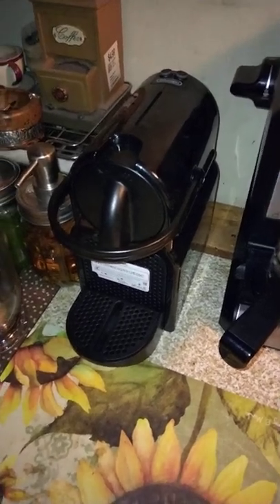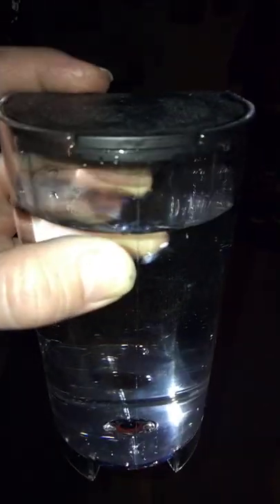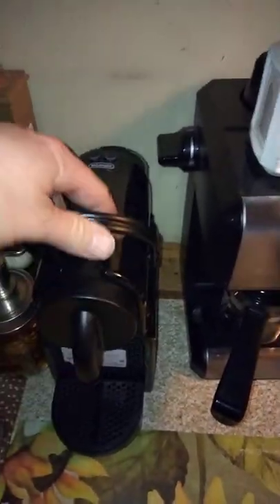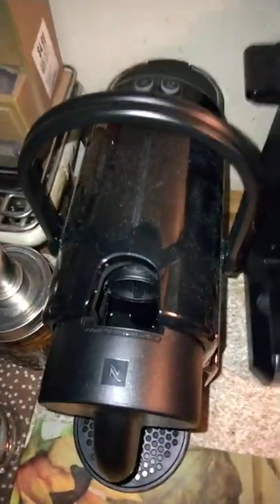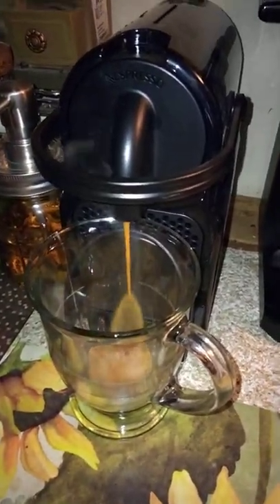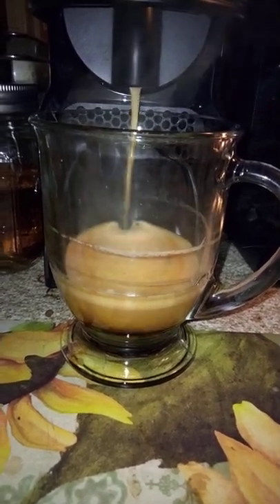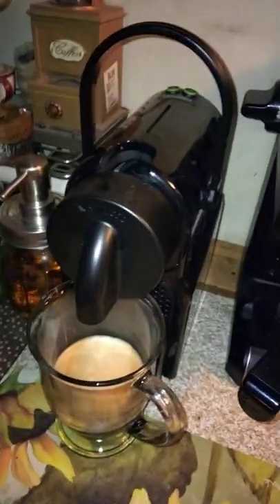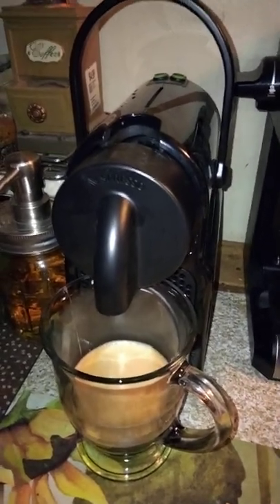Nespresso Espresso machine tutorial (Walmart espresso maker)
my tutorial how to use the Nespresso Espresso maker